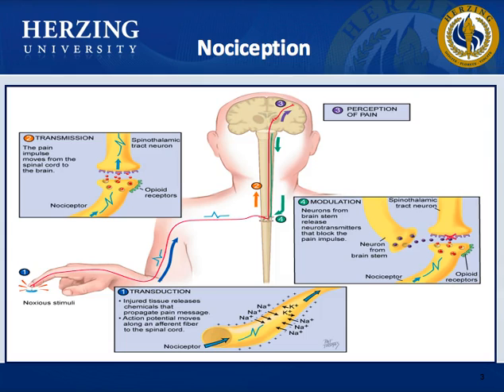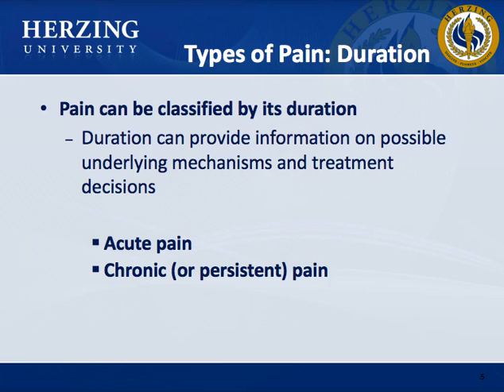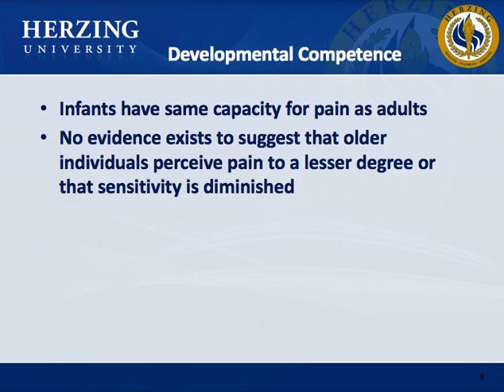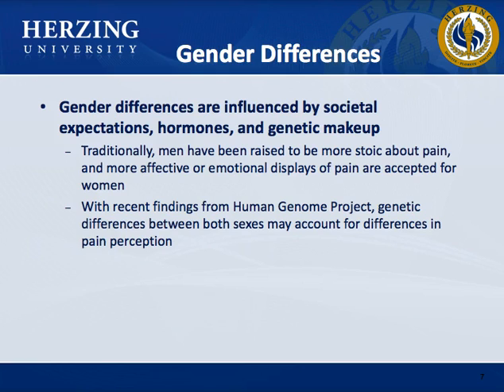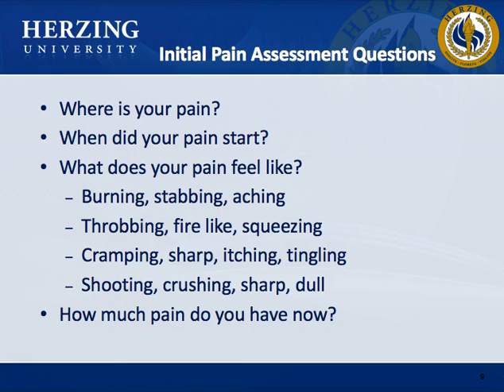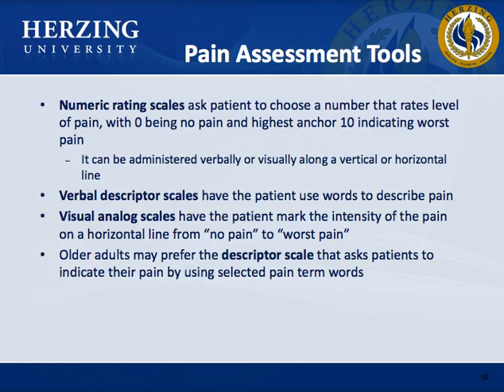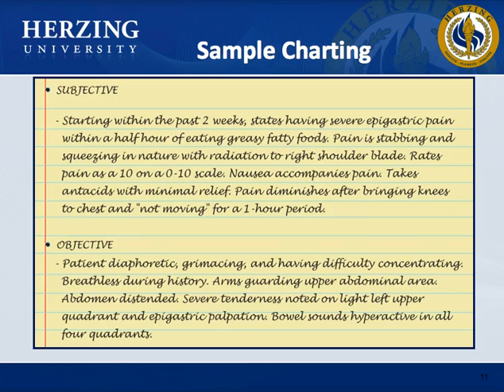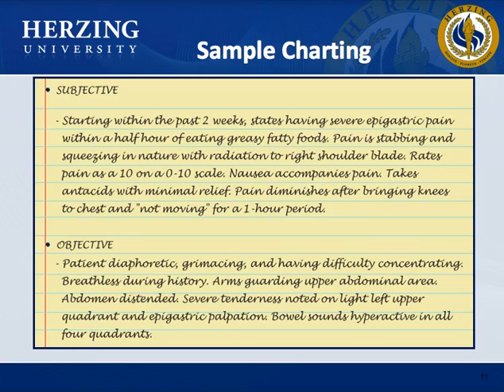NU 345 Pain The Fifth Vital Sign